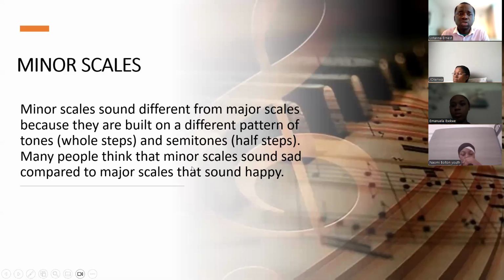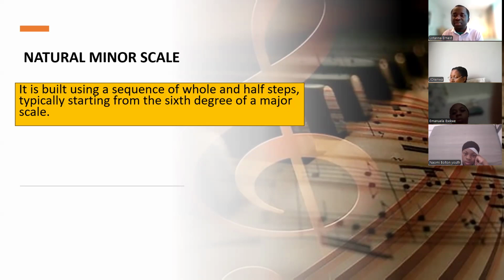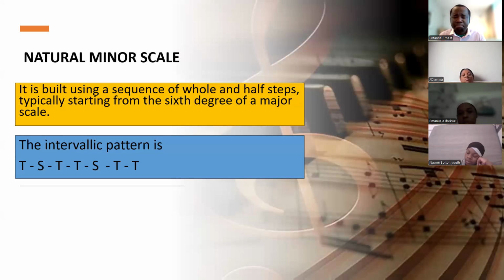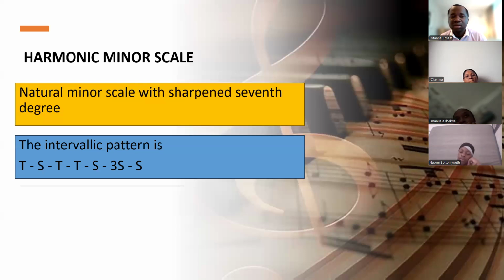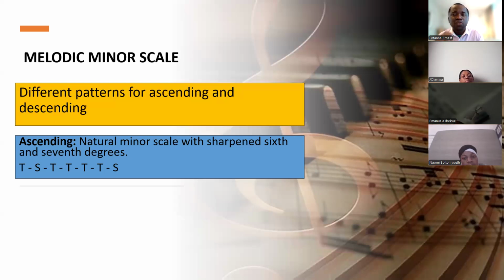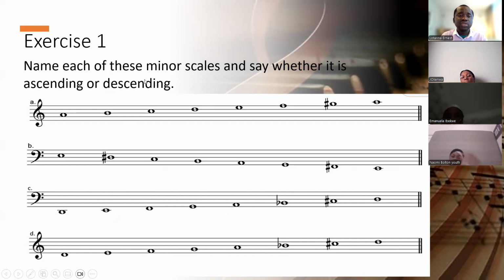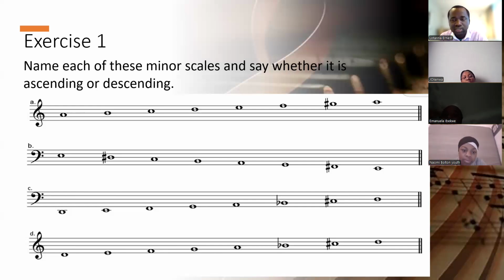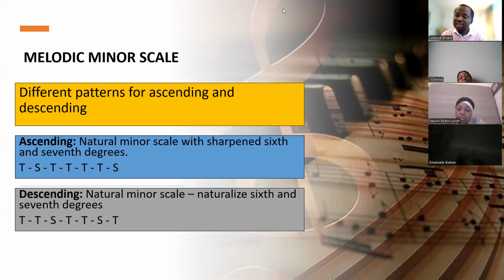Grade 2 || ABRSM Lesson 9 || Introduction of Minor Scales